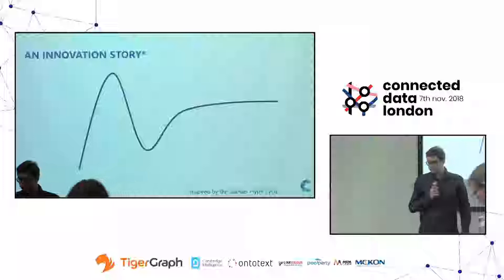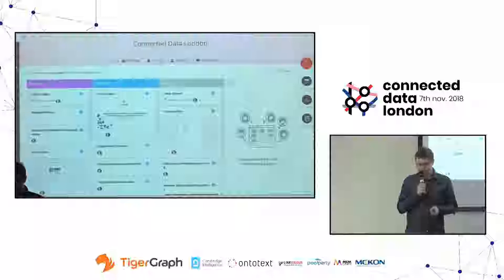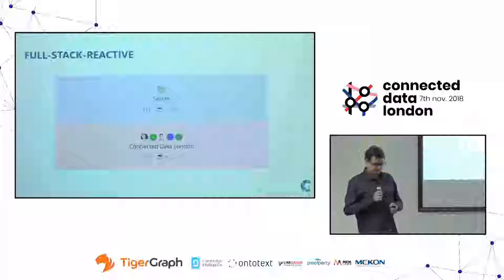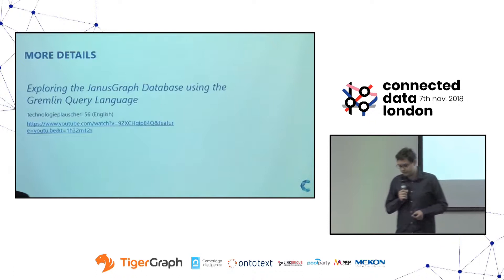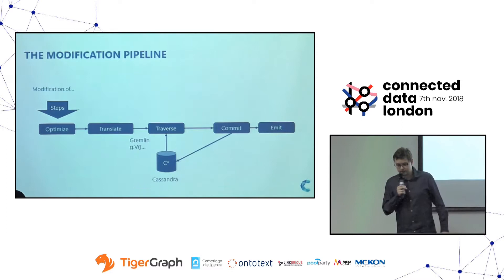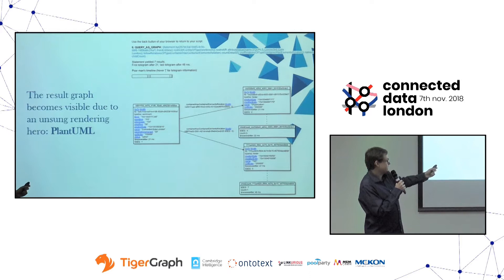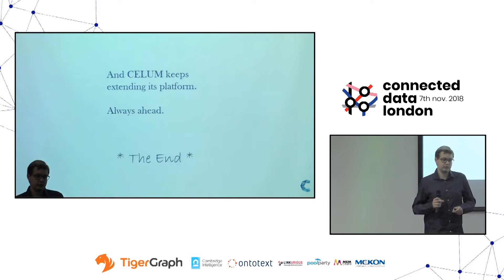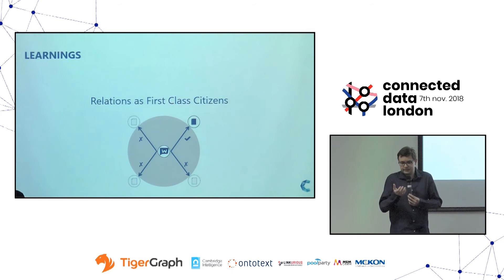Building a production-ready, graph-based enterprise application in the cloud. Rainer Pichler.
CELUM set out to develop its own reactive graph driven architecture to provide the best user experience for workrooms.net. Hear our story on how we ventured into the areas of Graph Databases, Data Modelling as well as Reactive Programming and melted them into a graph-centred reactive architecture.

We put it to the test and built our production-ready cloud-based enterprise application atop it. Learn about lofty goals and unexpected surprises that we managed to turn into happy endings. Building upon our experiences will become your edge once you develop your own graph-centric cloud application.

The unique aspects presented are a type-safe query language atop Gremlin available within back-end and front-end, our inheritance-aware data model and the seamless streaming of graph data to the front-end as it becomes available.

Finally, drawing upon these capabilities, we look at Live Queries that notify clients when query results become stale and thus both improve the UX and reduce the system load.

About the speaker: Rainer is a Software Architect working on CELUM’s Graph Driven and Reactive Platform. Specifically, he enables CELUM’s applications to optimally utilize graph data structures. Besides software engineering, he graduated in business sciences and is interested in innovation, entrepreneurship as well as knowledge sharing. ---